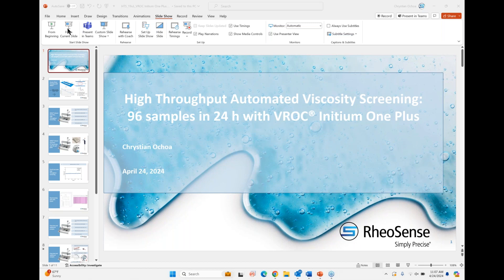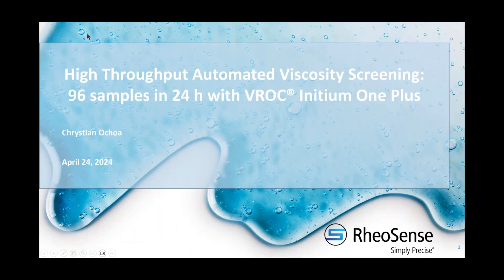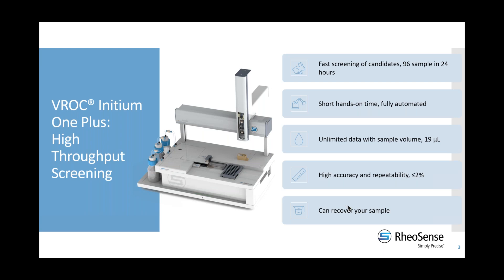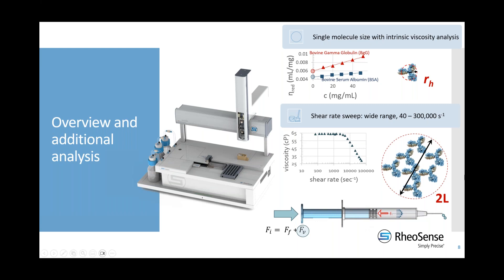Technical Webinar: VROC initium one plus - 96 samples in 24 hours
High Throughput Automated Viscosity Screening with VROC initium one plus.